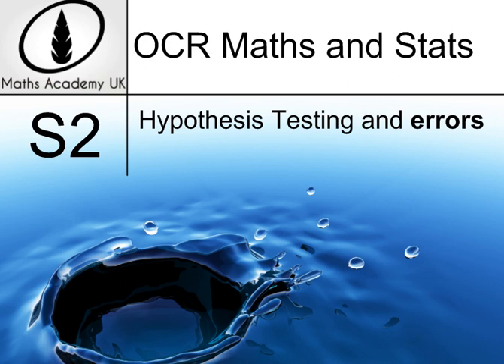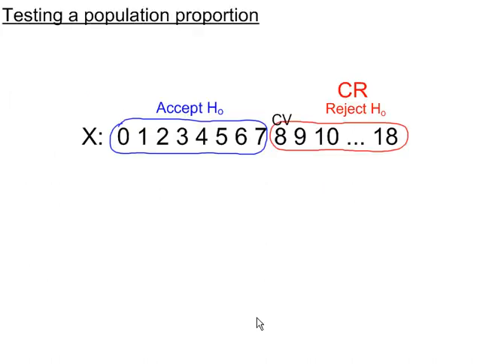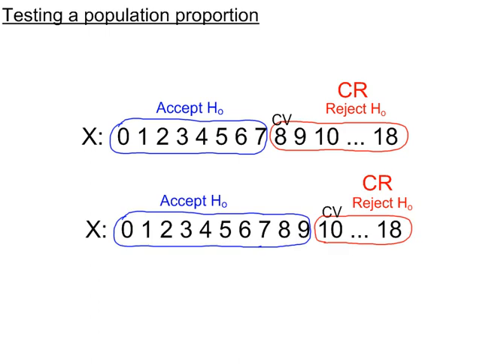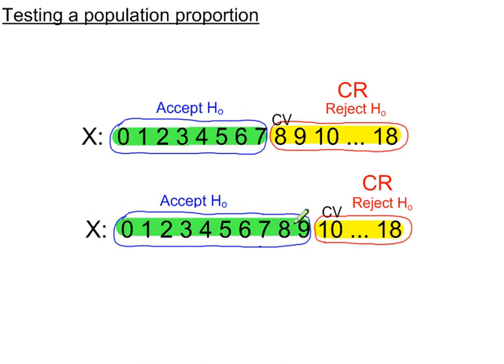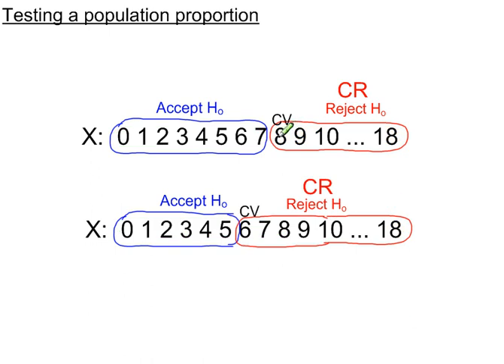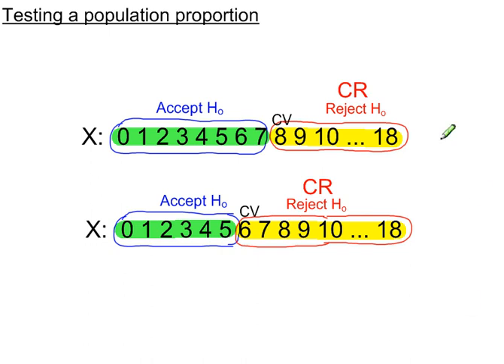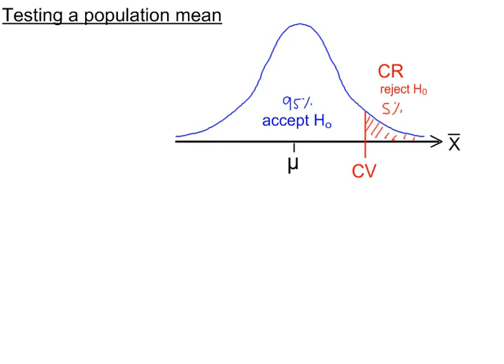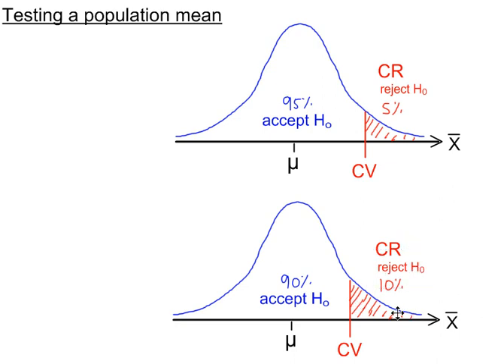S2 - Hypothesis Testing - Type I and Type II errors - Example 1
Why do we get errors?
What are Type I and Type II errors?
How do we reduce errors?